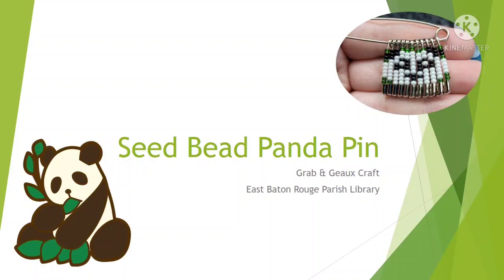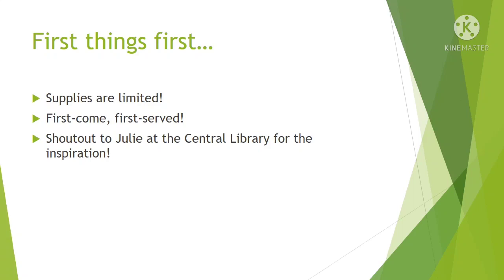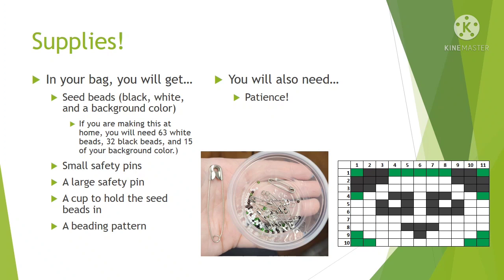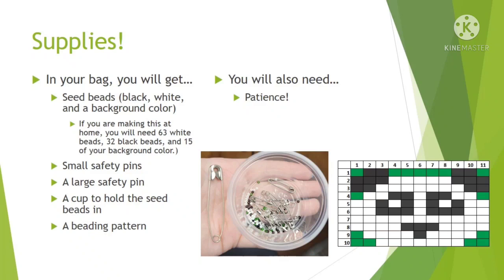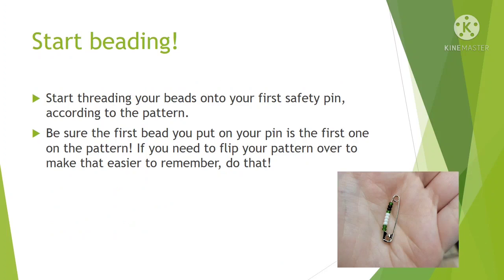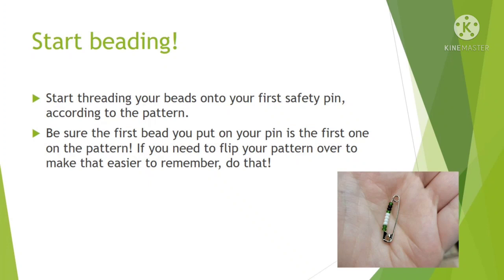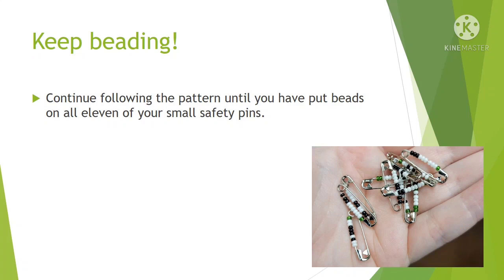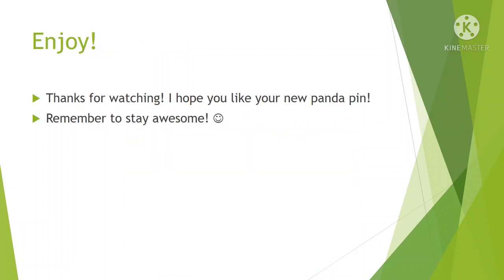Grab & Geaux Craft - Seed Bead Panda Pin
Did you know March 16th is National Panda Day? Celebrate these adorable critters by making your own panda pin using seed beads and safety pins!
Supplies limited, first-come, first-served!